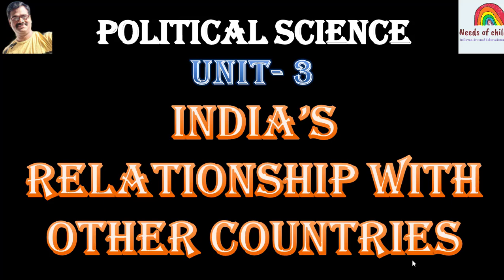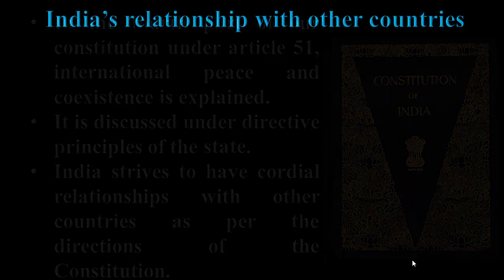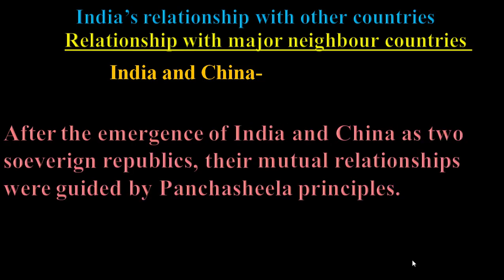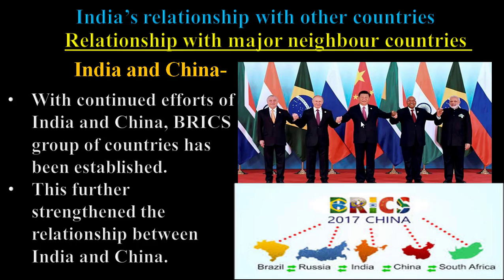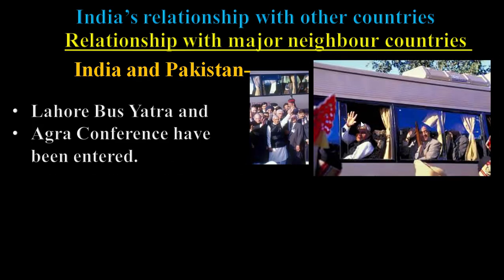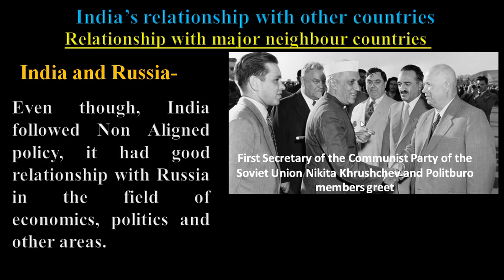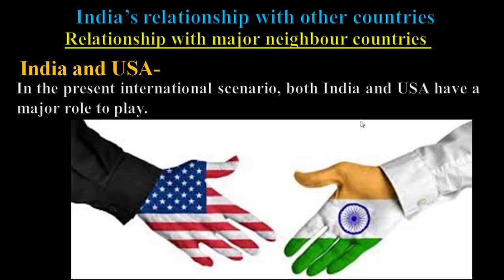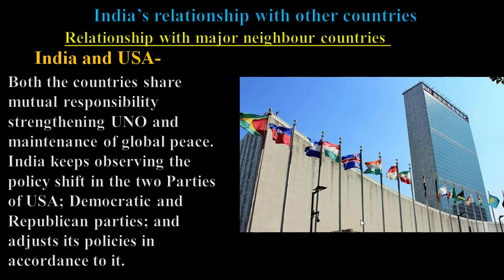10TH Std Social Science I Political Science Unit-3I NDIA'S RELATIONSHIP WITH OTHER COUNTRIES| SSLC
This video covers the topic about 10TH Standard, Social Science, Political Science, Unit-3, NDIA'S RELATIONSHIP WITH OTHER COUNTRIES, SSLC, KSSEB, Karnataka State board.
A family can never prosper without interacting with another family.
Similarly a country can never progress without interacting with another
country. In this globalised and modernized environment, it is inevitable
for country to have relationship with another country. It is not a necessity
now, it is a need.
India and China
China is a big country which borders India. The relationship between
China and India goes back to Mesopotamia and Sindhu river civilization
times. Buddhism originated in India has found wide acceptance in
China.
India and Pakistan
India and Pakistan are the neighbouring countries. Pakistan is not
only a neighbouring country, but was an integral part of India during
pre-independent period. But, after the India Independent Act of 1947;
both countries became independent sovereign countries.
India and Russia
India has cordial relationship with Russia. It had similar relationship
with United Socialist Soviet Russia also. Even though, India followed
Non Aligned policy, it had good relationship with Russia in the field of
economics, politics and other areas.(USSR had opposed China’s invasion
of India in 1962.
India and USA
India and USA are democratic countries and are also big countries.
In the present international scenario, both India and USA have a major
role to play. The relationship between both the countries have found a
few major shifts ever since 1947. During the bipolar world of cold war
era, India had maintained equal distance between Russia and USA with
Non Alignment Policy.